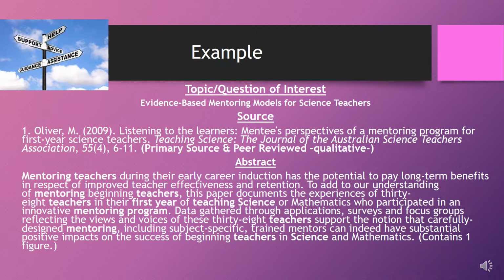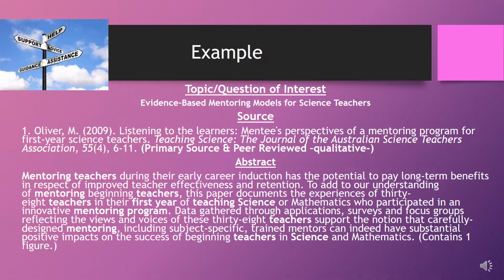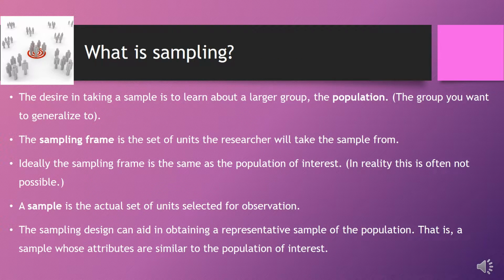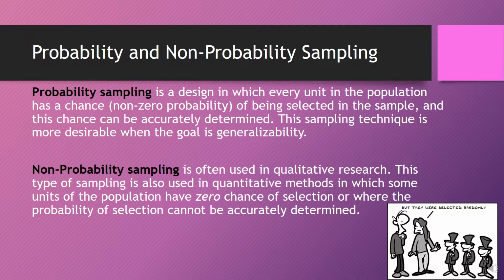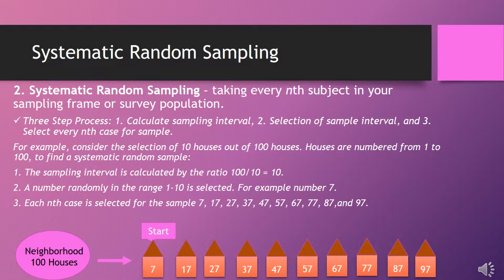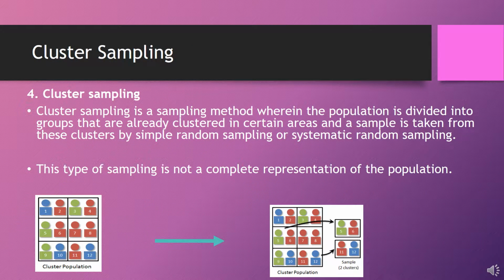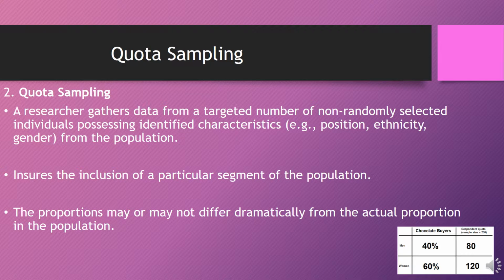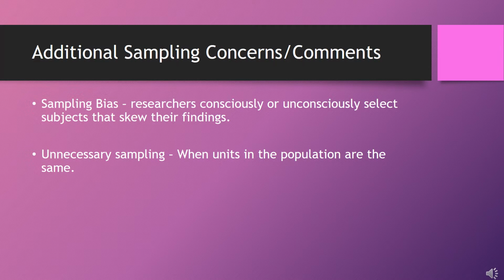EDUC771 Week 5 Fall2016